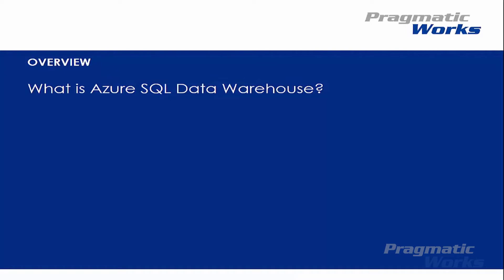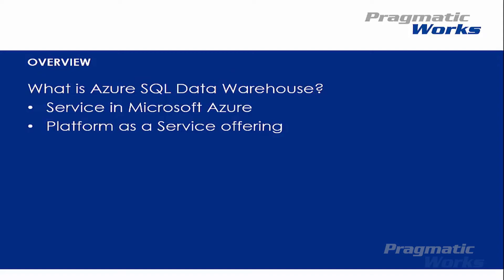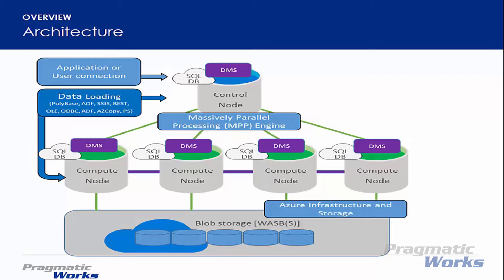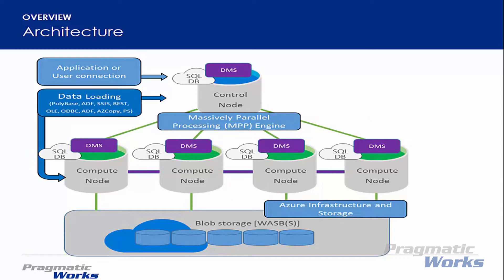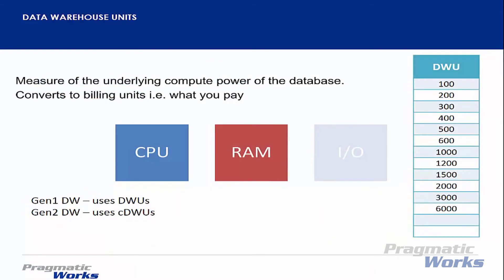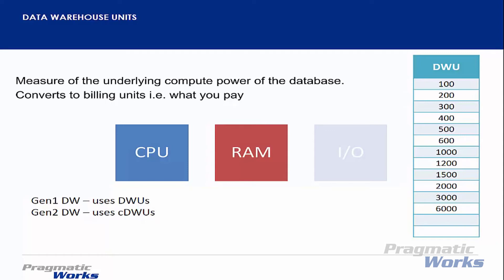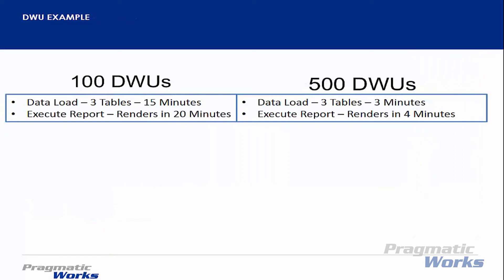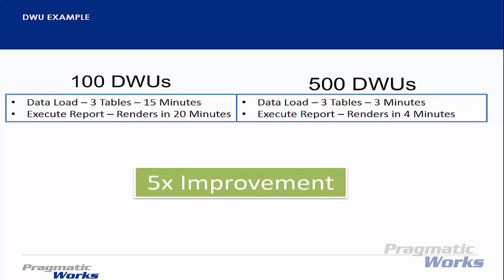What Is Azure SQL Data Warehouse?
Azure SQL Data Warehouse is a service that is Microsoft’s offering of a public data center in Azure that will increase your performance and efficiency, as well as save you money.